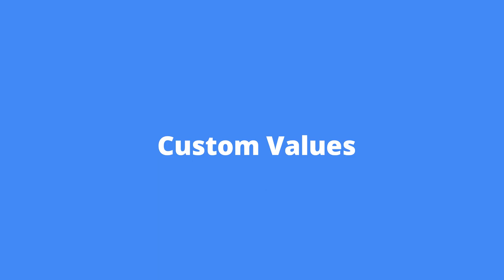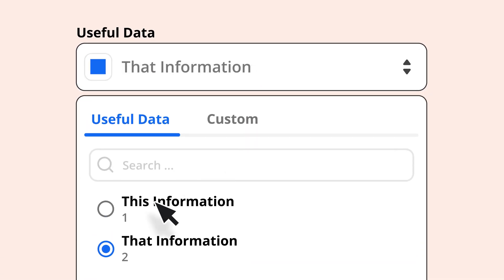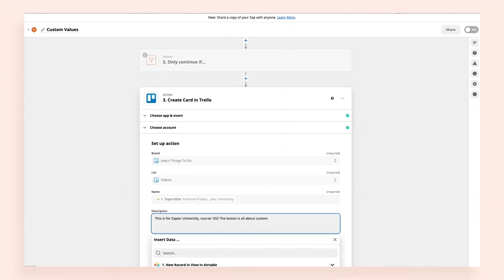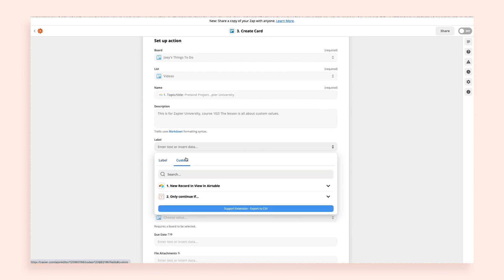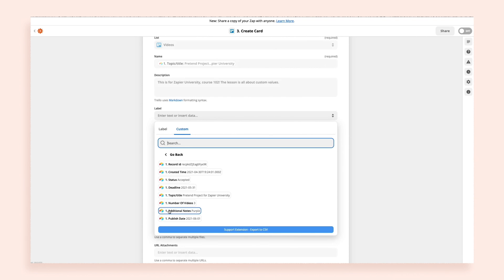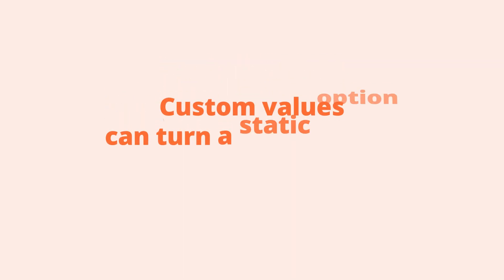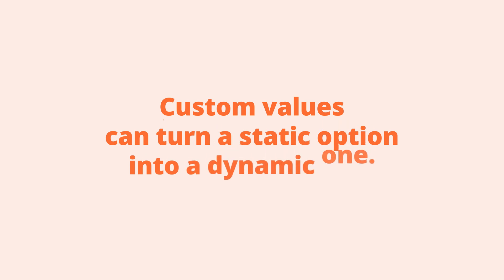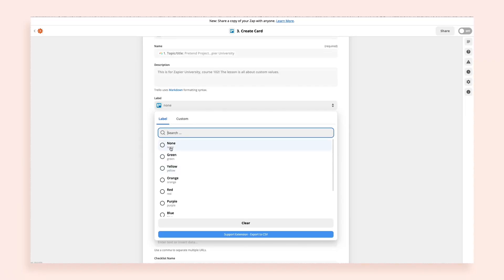How To Use Zapier Custom Values - Zapier 102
Zapier custom values allow you to turn static options into dynamic ones, allowing your Zap to perform more complex steps within your apps.